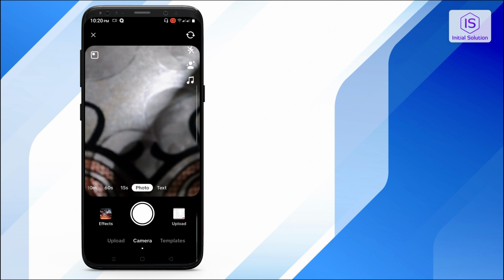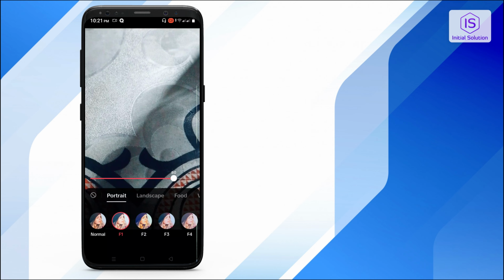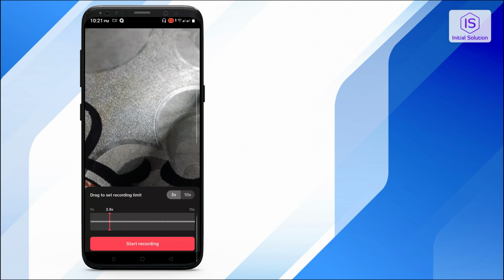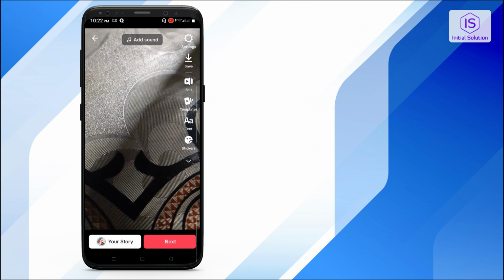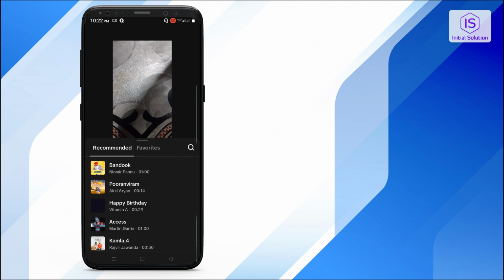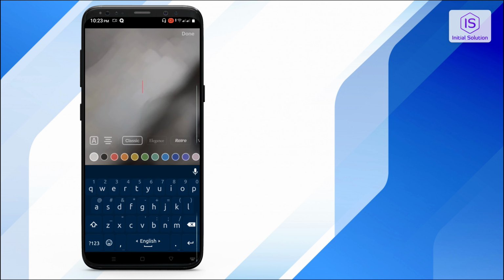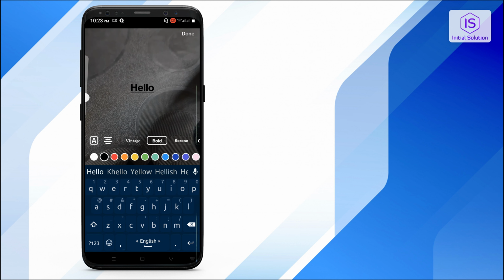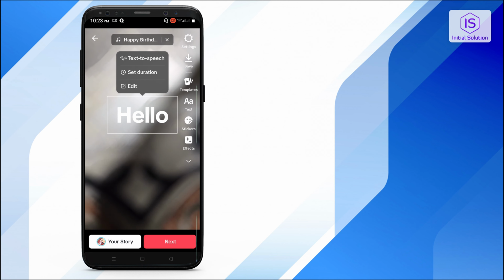How to Edit TikTok Videos 2024 (Step-by-Step Guide)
Ready to take your TikTok videos to the next level? Learn how to edit TikTok videos like a pro and stand out from the crowd. Editing made easy! ✂️📱

Step 1: Open the TikTok App on Your Device.
Step 2: Choose or Record the Video You Want to Edit.
Step 3: Tap the Checkmark to Access the Editing Screen.
Step 4: Use TikTok's Editing Tools to Enhance Your Video.
Step 5: Add Effects, Text, Music, and More.
Step 6: Preview and Fine-Tune Your Edits.
Step 7: Click "Next" to Share Your Edited TikTok.

📖 Chapters of How to Edit TikTok Videos:
0:00 Introduction
0:17 Go to TikTok app.
0:19 Click the plus icon
0:28 Allow camera access to your phone.
0:35 Edit TikTok Videos process.
4:43 Conclusion
4:49 Sponsored Messages